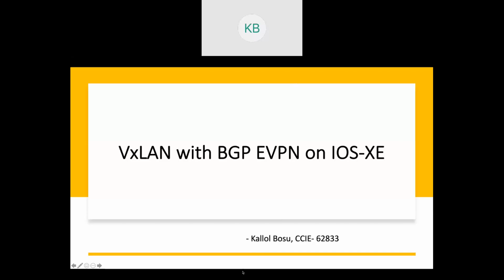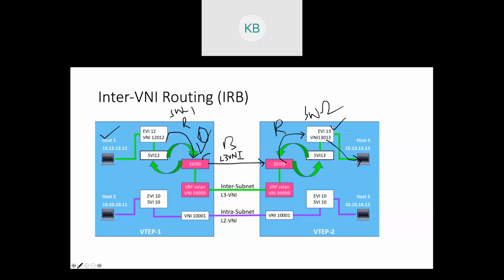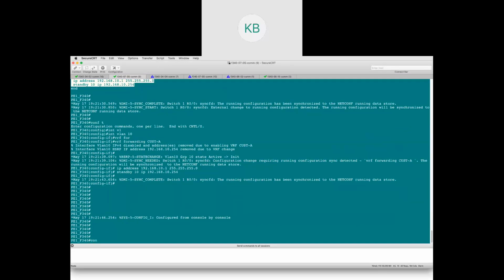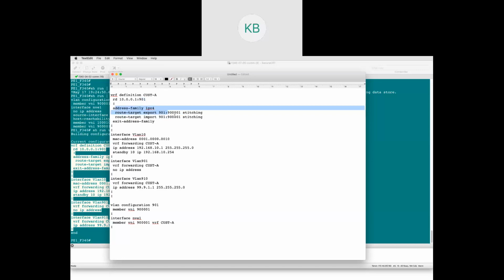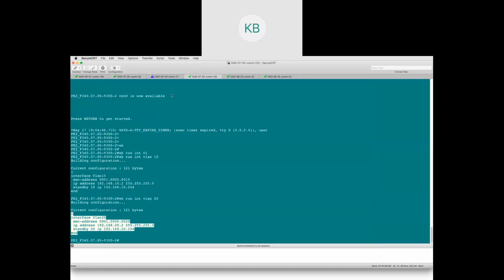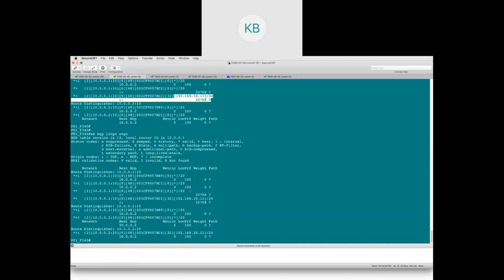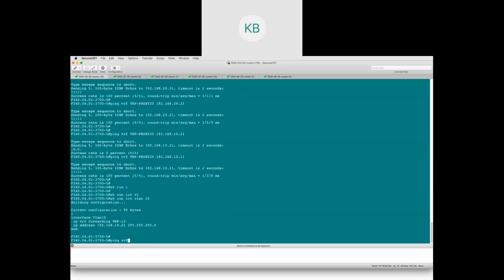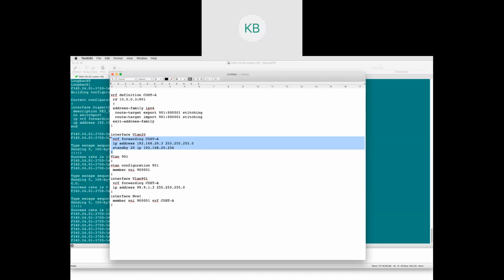Cisco VxLAN with BGP EVPN Part 3 - L3VNI configuration on IOS-XE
This video series is going to help viewers understanding VxLAN w/ BGP EVPN Solution on IOS-XE. This series focuses deep on lab walk starting from building the underlay (IGP, Multicast PIM), overlay L2 VNI, L3 VNI and finally route-type 5 for communication to External IP network.